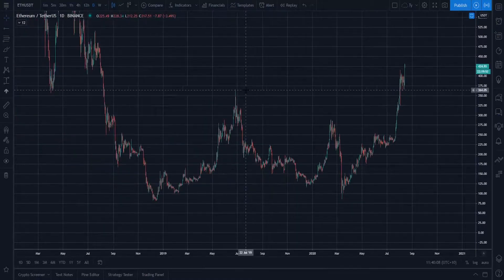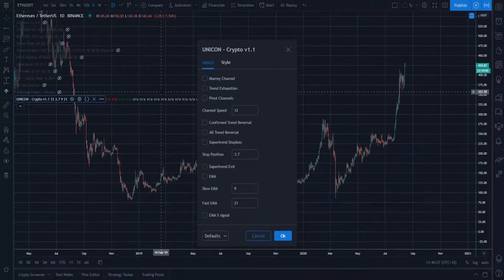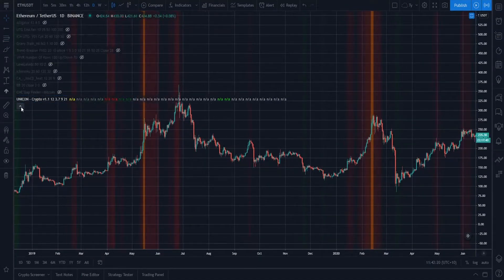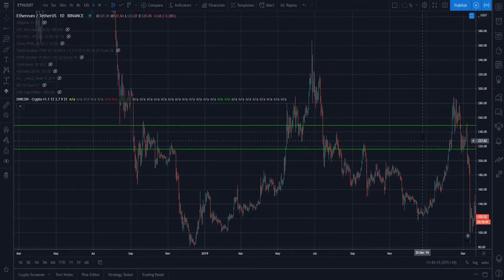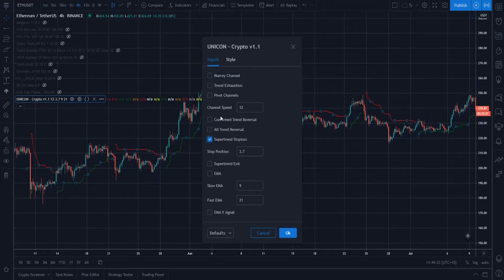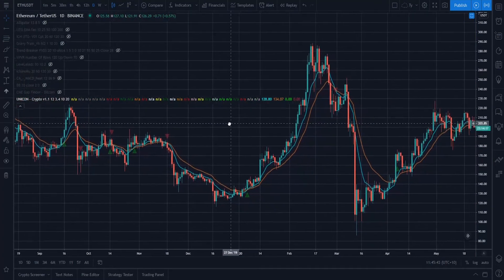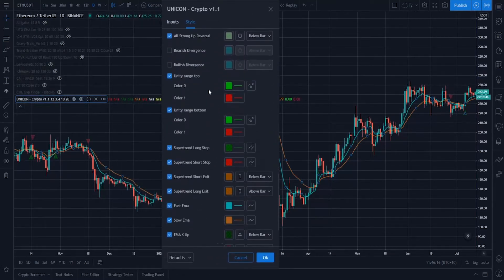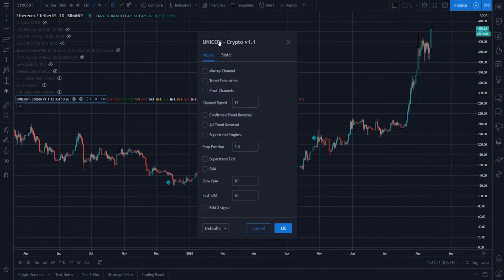UNICON 7 in 1 Trading Indicator!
Our OG indicators UNICON helps struggling Fx and Crypto traders to identify where the market is headed next with its massive 7 in 1 trading indicators!

It's like having x-ray vision for the markets..

If you'd like to get your hands on this awesome indicator, simply head over

- Moving Averages and MA Cross indicators
- Divergence Indicator
- Supertrend Exit
- Murrey Channels
-Trend Exhaustion
- Pivot Channels
- Stoploss Channels